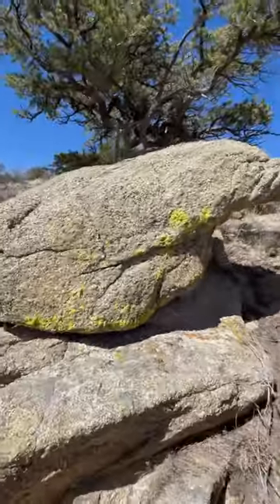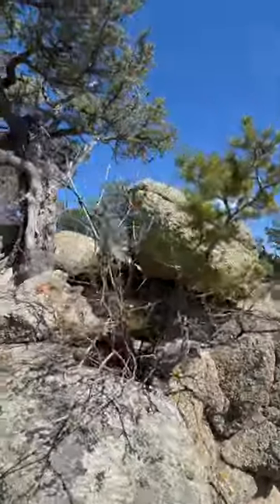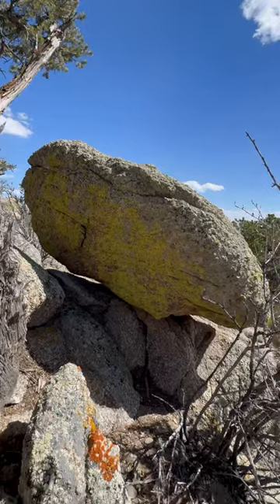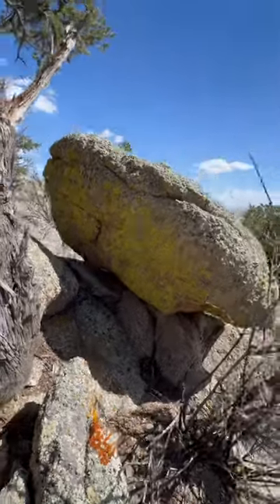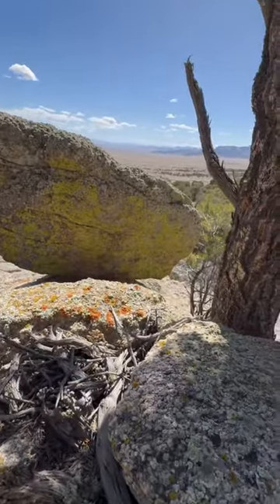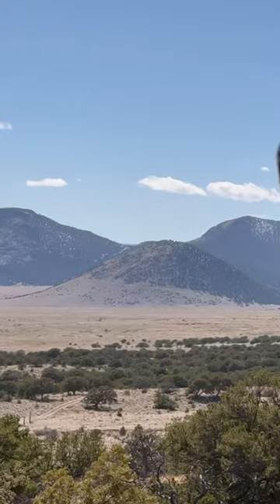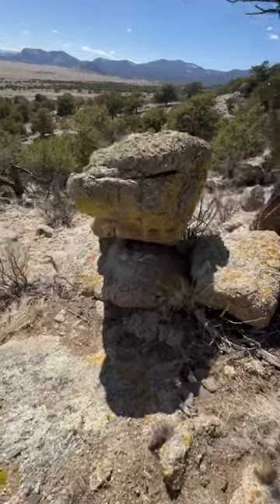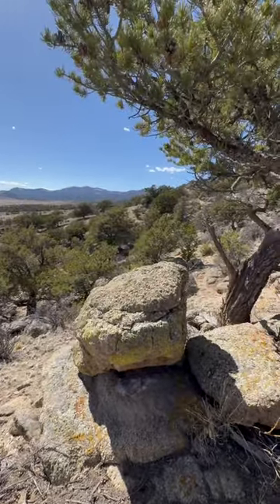This Giant Rock was Brought from Elsewhere in Ancient Ruins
Let the fun begin as we get deep in the ruins and show the megalithic adornments